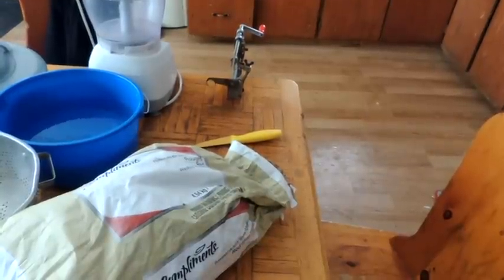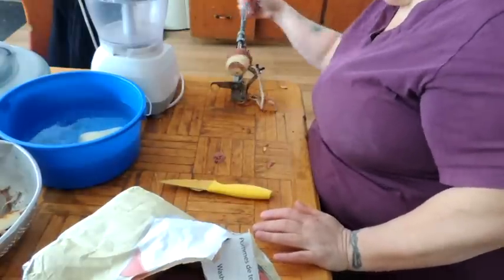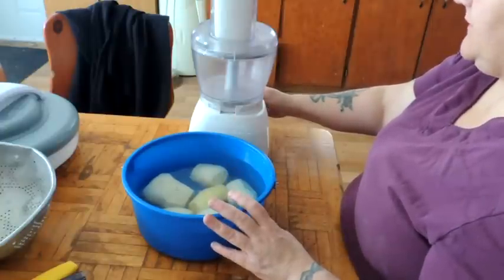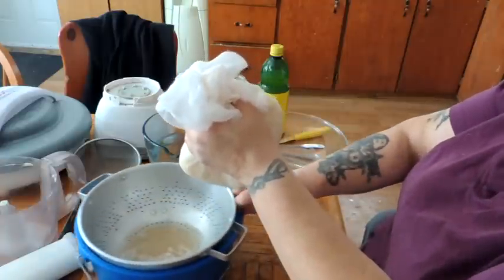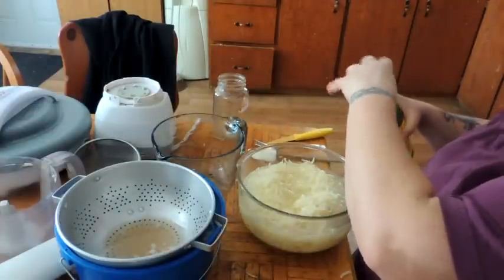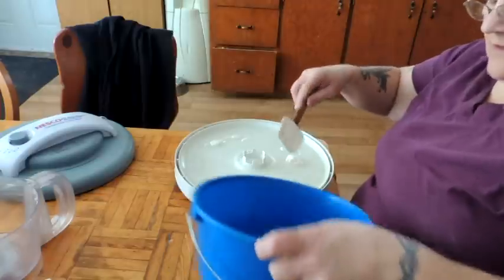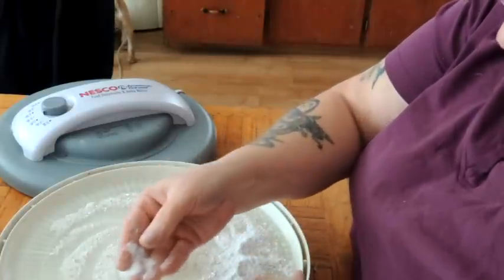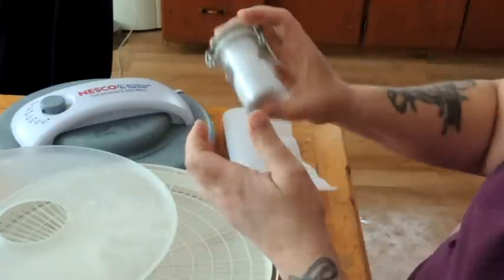Potato Starch..Let's Make some.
the song Tgurkey in the straw predates 1922 and therefore is not a copy right issue.